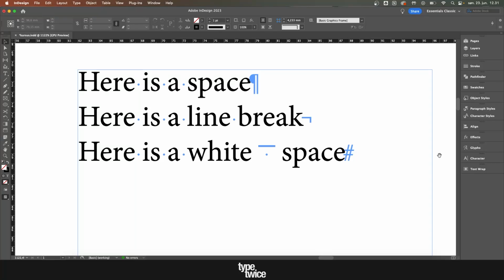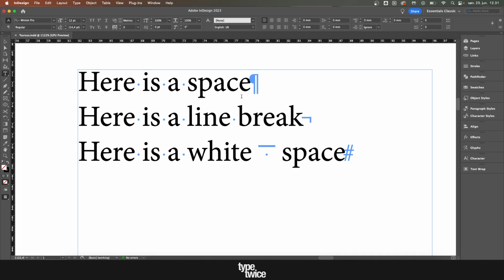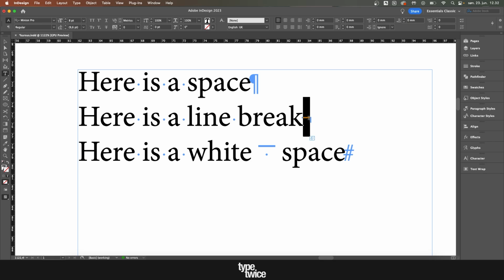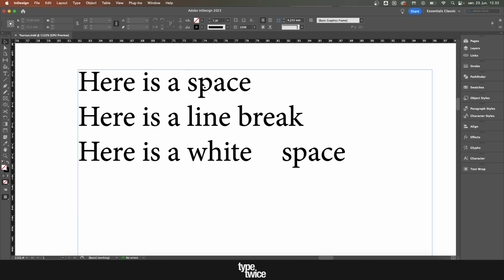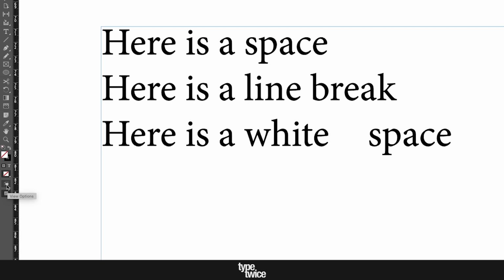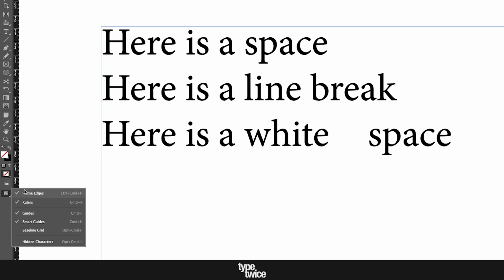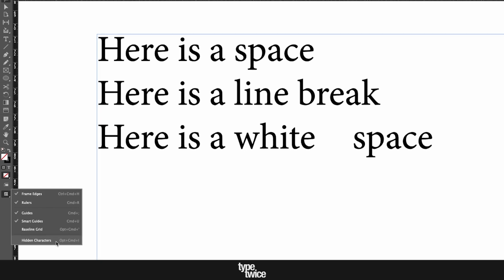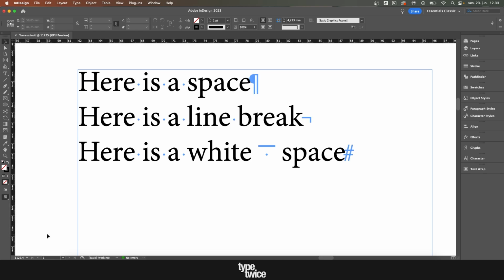What is Hidden Characters in InDesign?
In today's video, I'll be showing you what hidden characters is and how you make it visible in Adobe InDesign